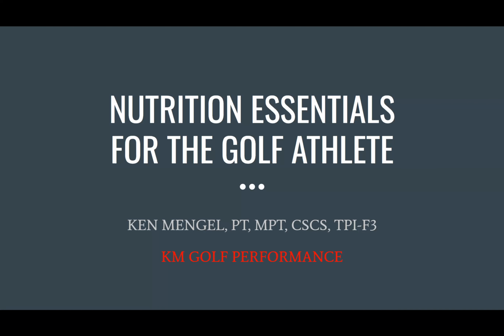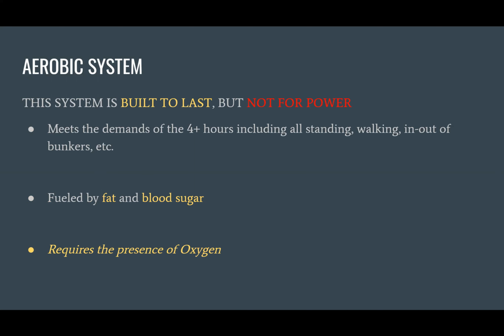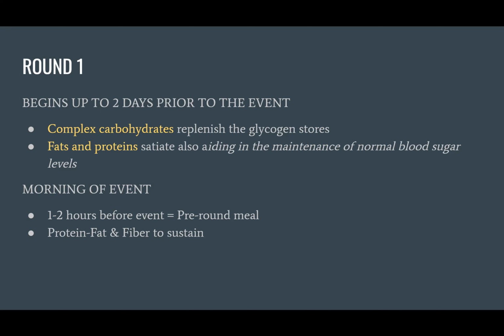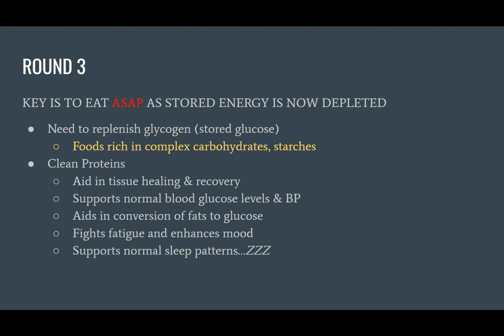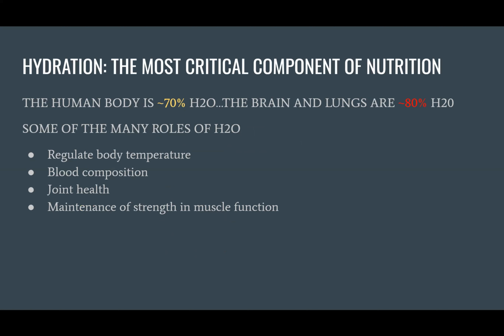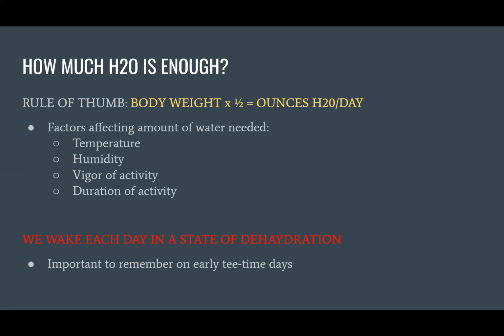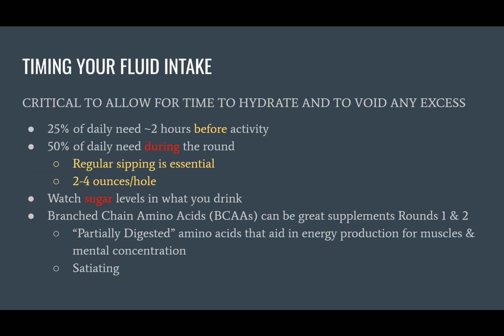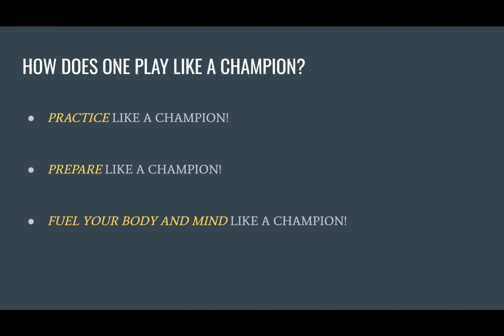SCPGA Catalyst w/ Ken Mengel Founder of KM Golf Performance (October 19, 2023)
One-hour webinar to create additional education opportunities and resources for SCPGA Members and Associates. Participate from your office and earn one PDR credit.